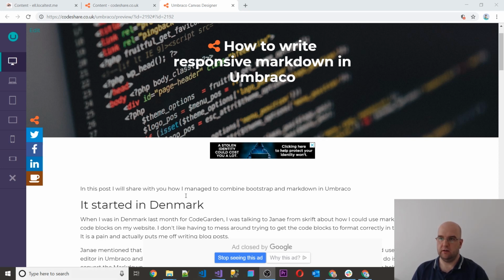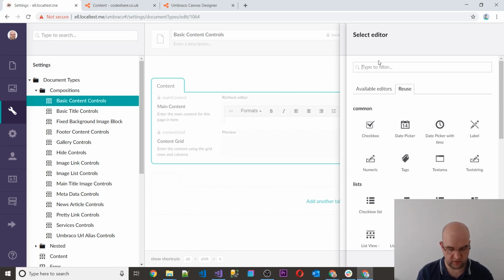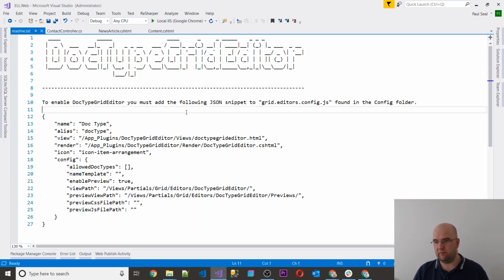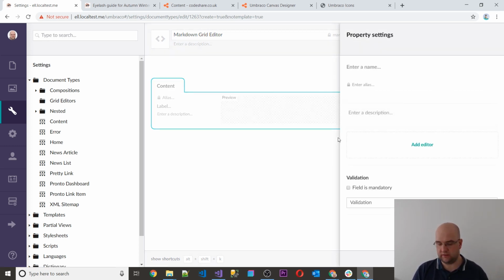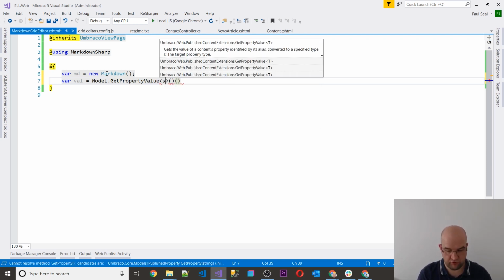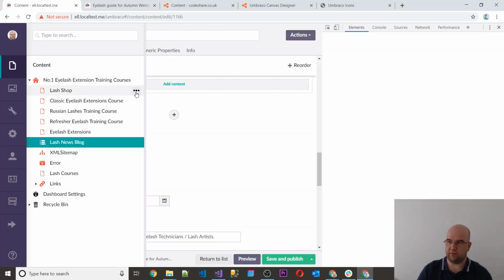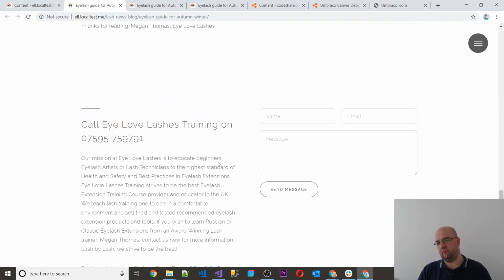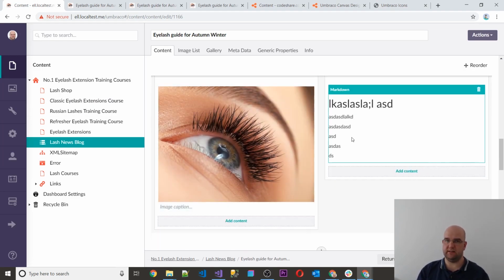How to write responsive markdown in Umbraco using Doc Type Grid Editor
In this video I show you how you can set up umbraco to use markdown in the grid editor. Meaning you can put markdown in the grid rows and columns giving you a responsive layout with the pleasure of writing markdown instead of HTML.

We create a custom grid editor for markdown and use Doc Type Grid Editor to make it easy.

Thanks to Janae from Skrit for suggesting that I do this in the first place and thanks to UMCO for creating and maintaining this awesome package.